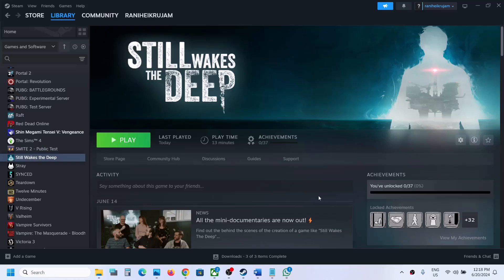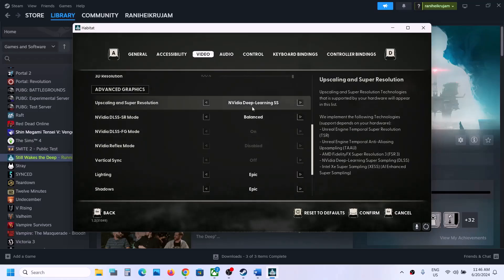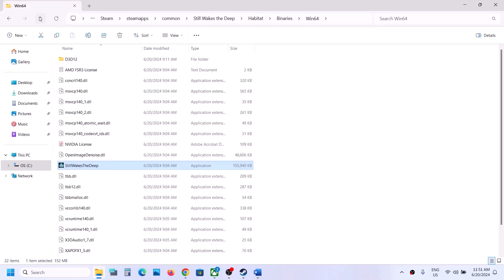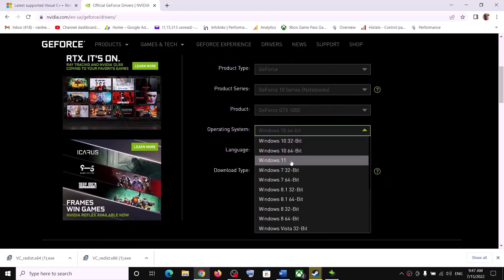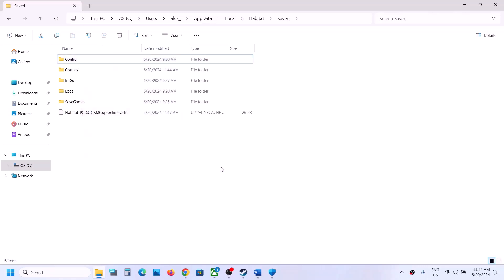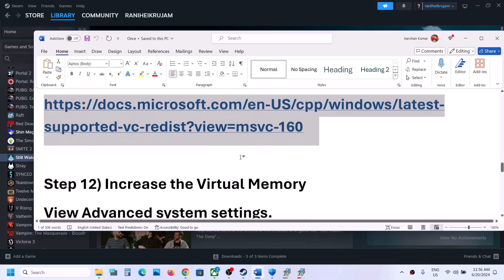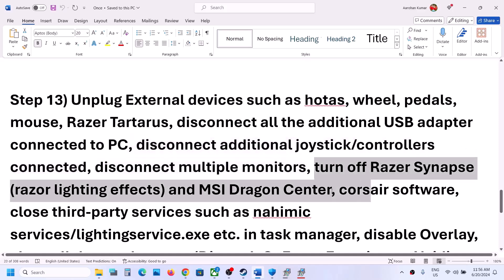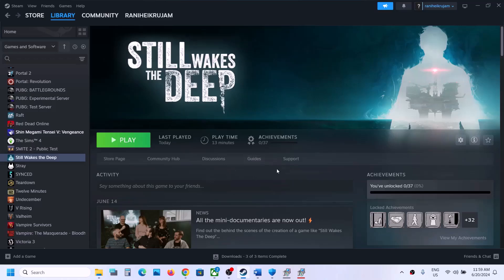Fix Still Wakes the Deep Not Loading/Stuck On Loading Screen On PC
How To Fix Still Wakes the Deep Not Loading/Stuck On Loading Screen,Fix Still Wakes the Deep Stuck On The Splash Screen
Step 4) Skip this step if unable to launch the game, if able to launch the game, turn off FSR3 and frame generation, try windowed Fullscreen/windowed mode and lower down graphics settings
Step 10) Delete the config folder, delete the save game files (You will lose all the game progress)